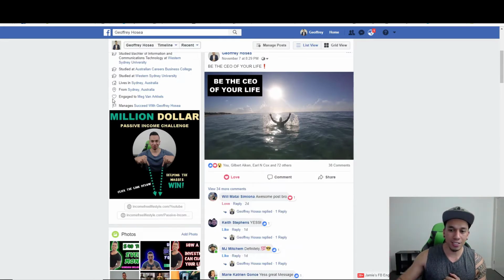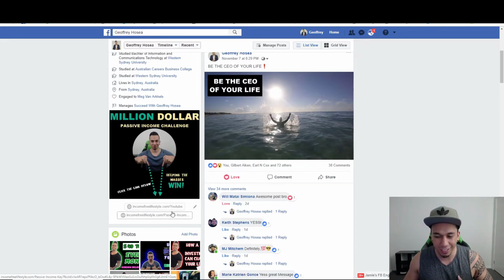How To Create a Quality Audience on Facebook | Facebook Advertising FREE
5 ways on How To Create a Quality Audience on Facebook